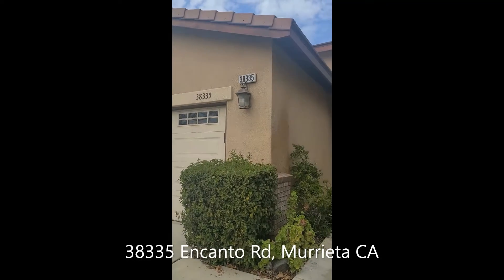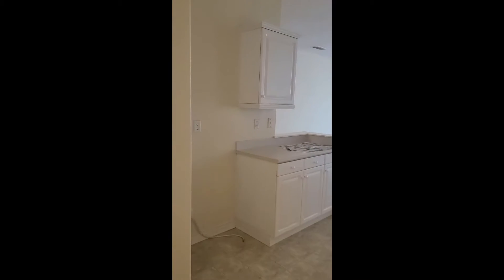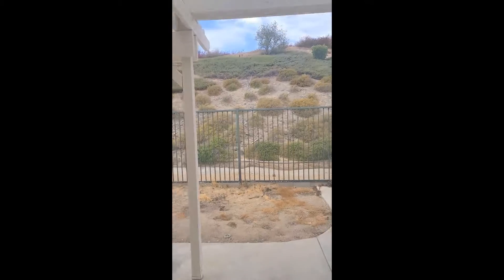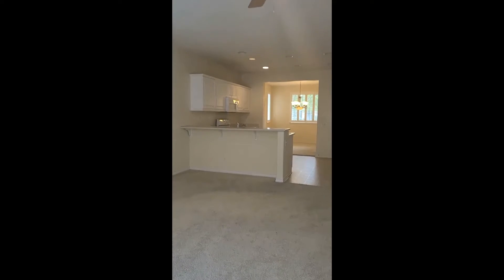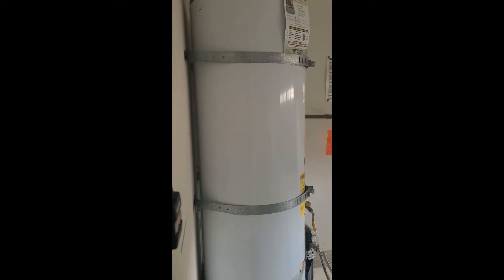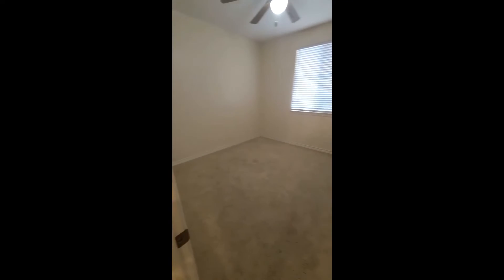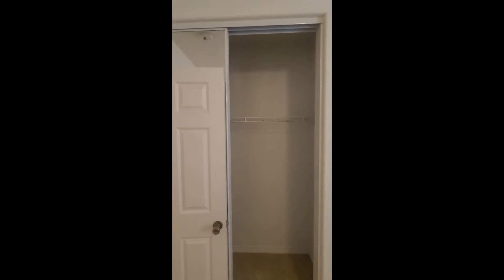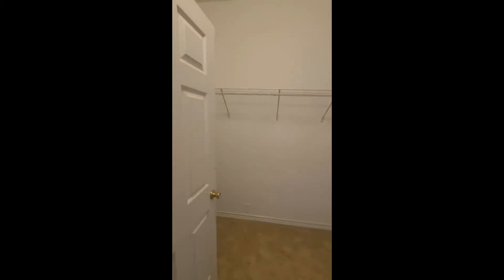Video Tour - 38335 Encanto, Rd Murrieta CA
Video tour of Murrieta home for sale.